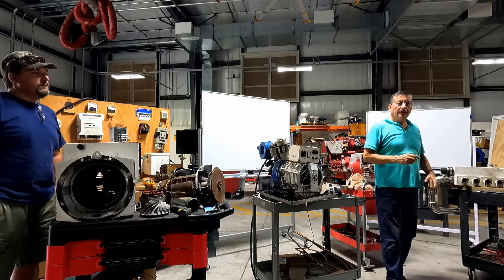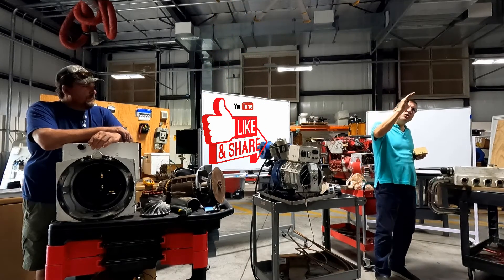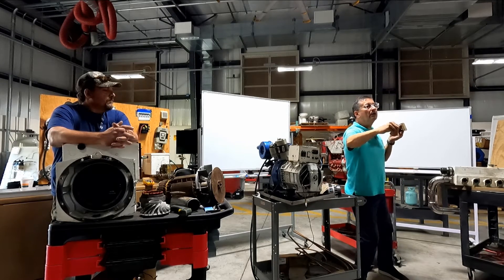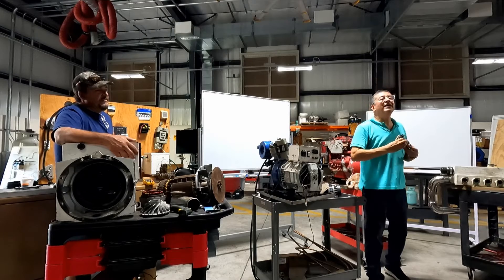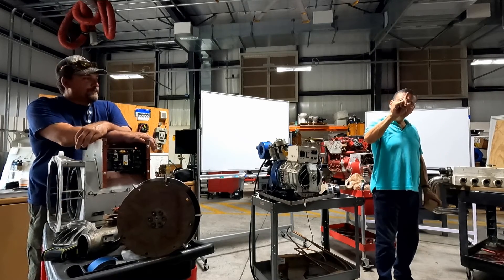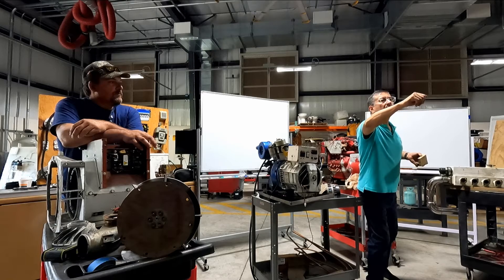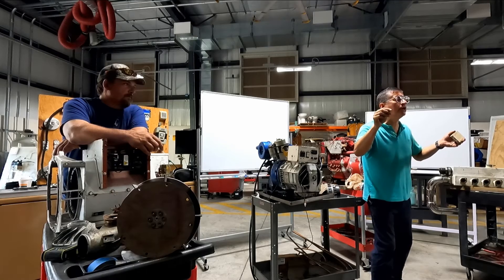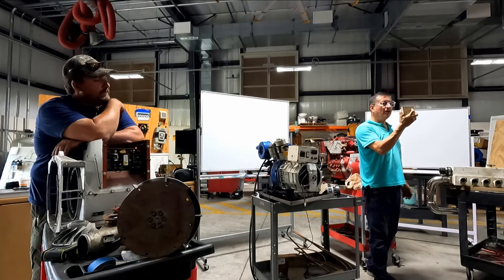Generator Voltage Regulator Explanation